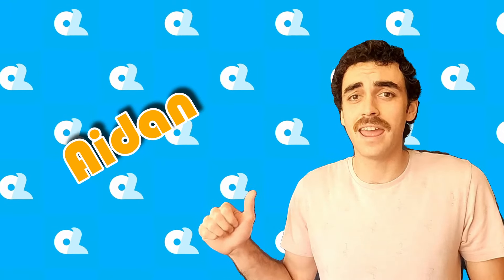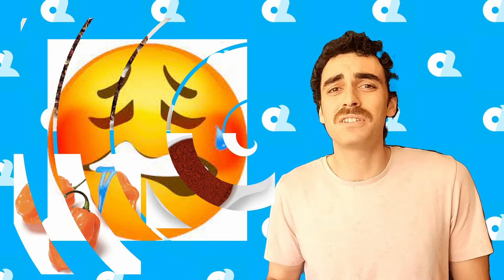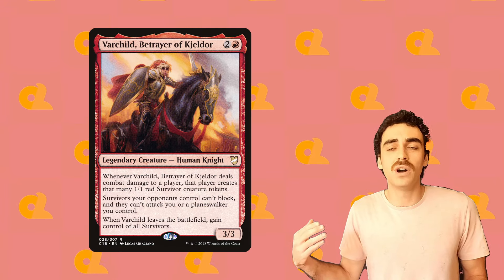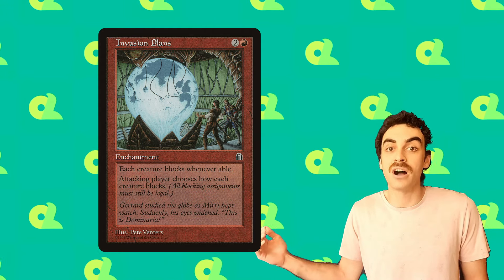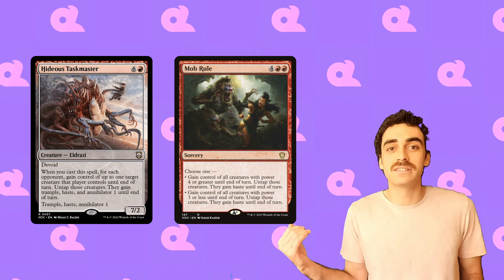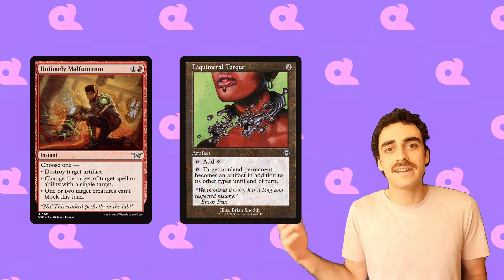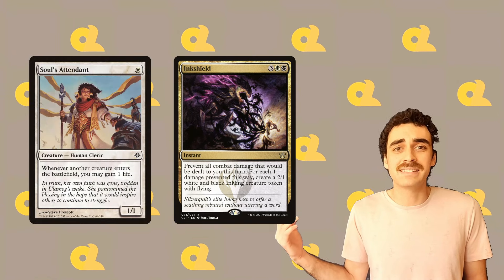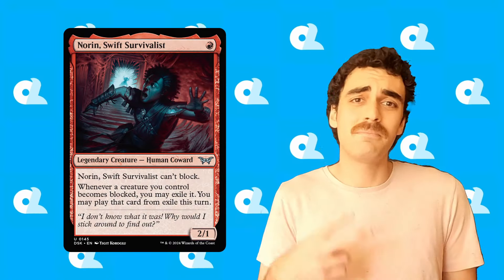The MOST UNDERRATED Duskmourn Commander | Norin the Swifty Full Deck Tech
Norin is not just POWERFUL but also super unique and a blast to play! This deck thrives a putting your opponents in lose lose situations where they either take lots of damage or let you generate TONS of value! DO NOT SLEEP on this mono red one drop! With unique tools to exile your opponents creatures in mono red AND deal tons of direct damage your opponents will be begging for mercy from the sheer spice of this brew!

If you like the ending song check out my friend's band Dark Dazey on Youtube and Spotify!!!